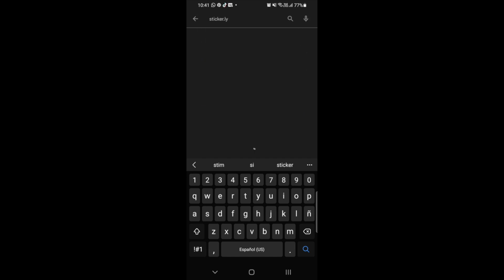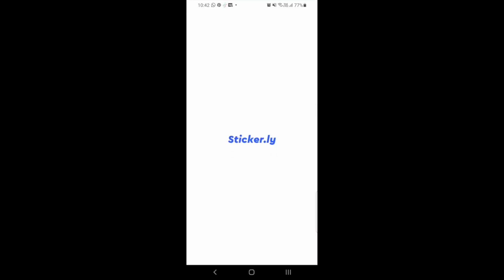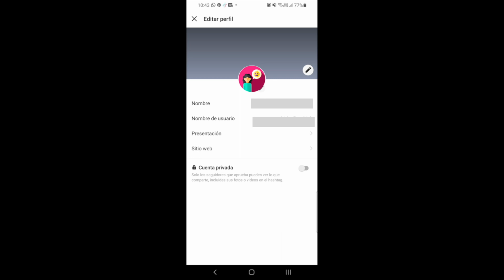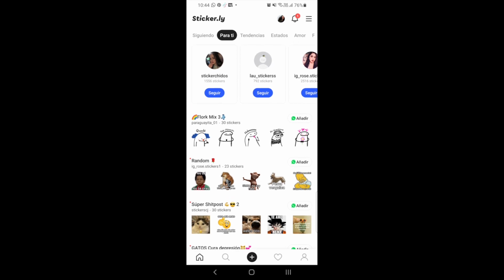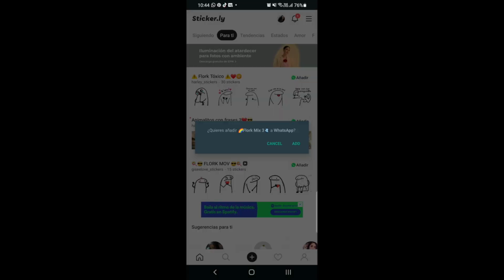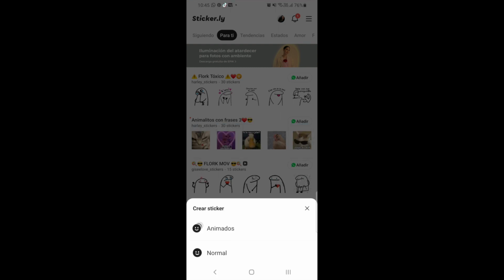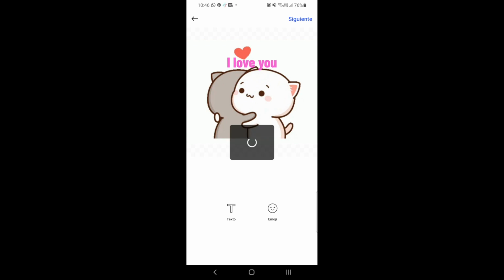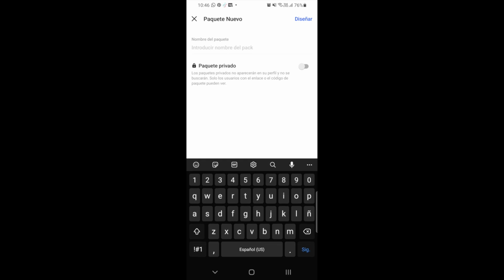Stickers de Whatsapp- HogarTv producido por Juan Gonzalo Angel Restrepo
¡SÍGUENOS!

Invitado: